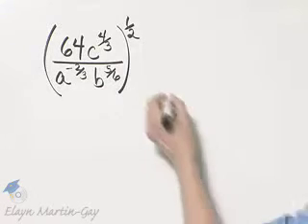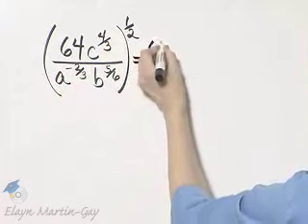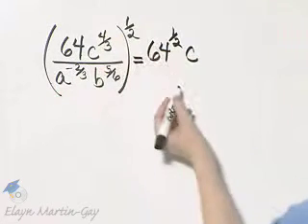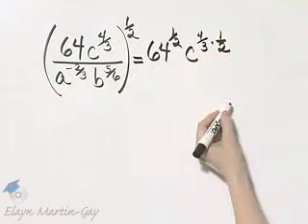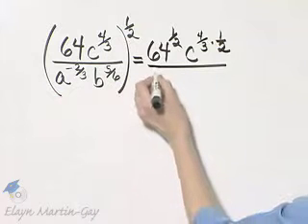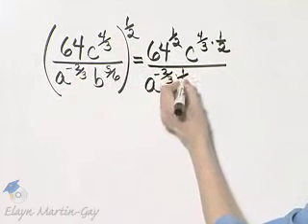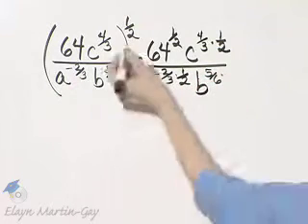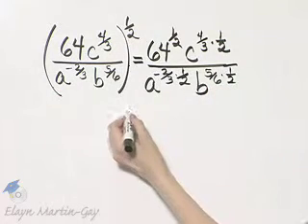Martin-Gay Beginning & Intermediate Algebra Ch 10 Ex 7